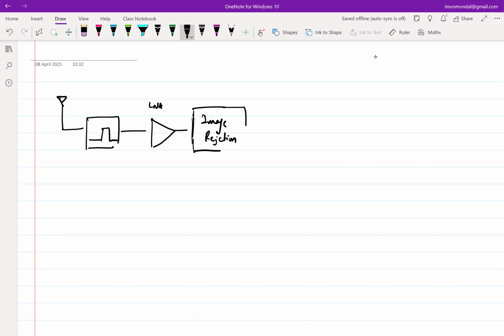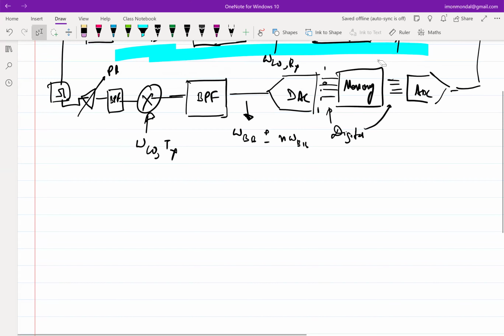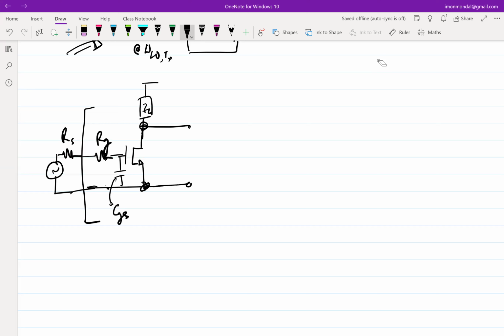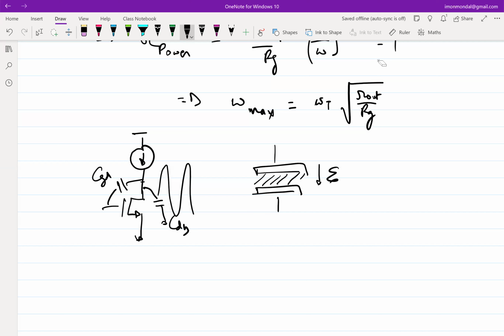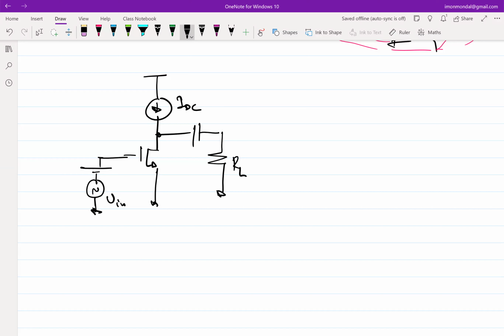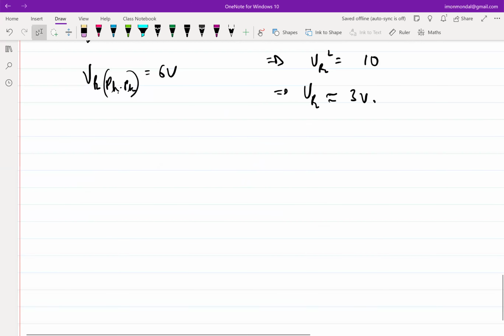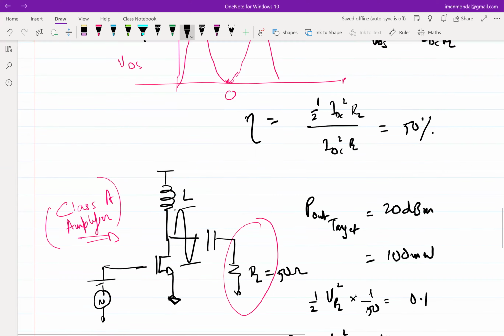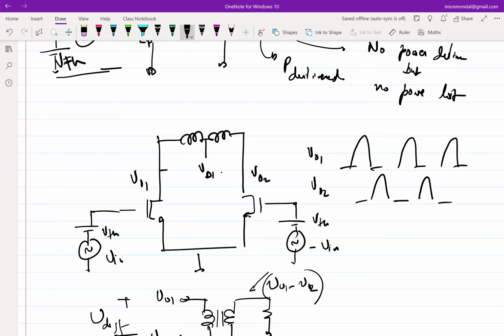Lecture 23: Introduction to power amplifiers